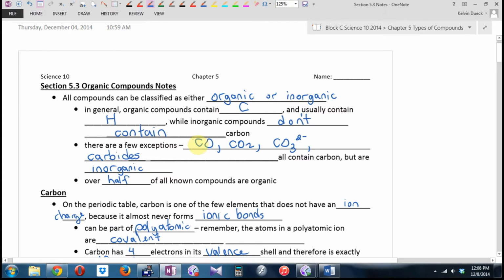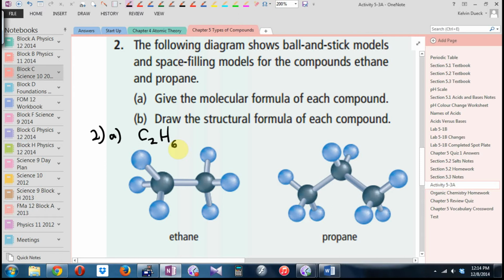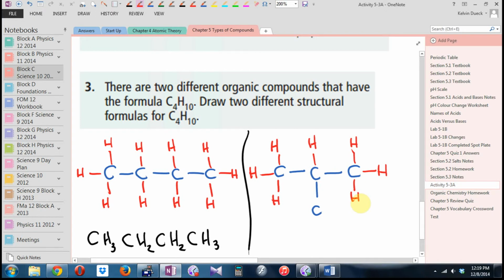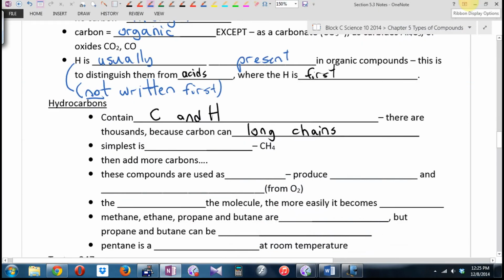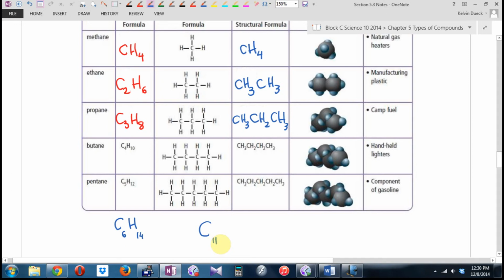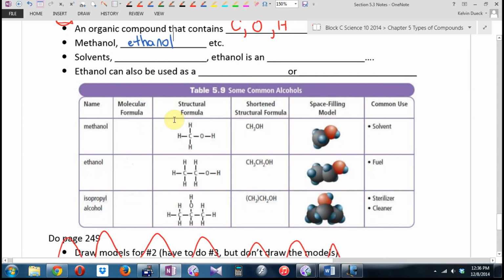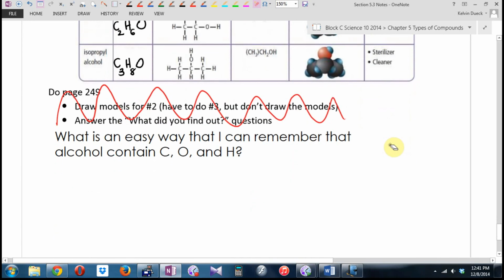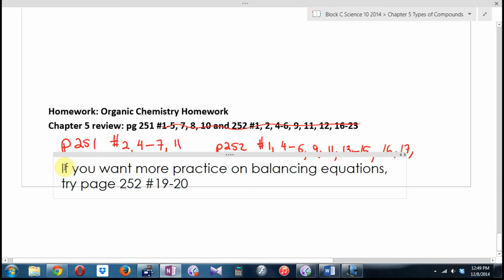Science 10 5.3 Organic Compounds Part 2